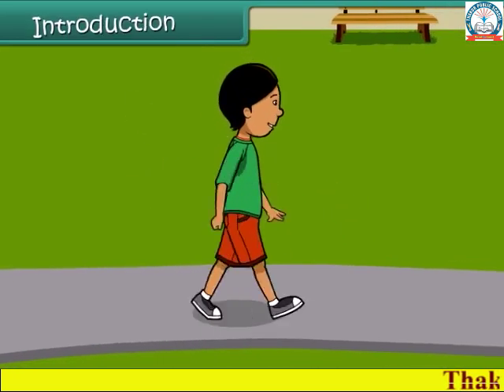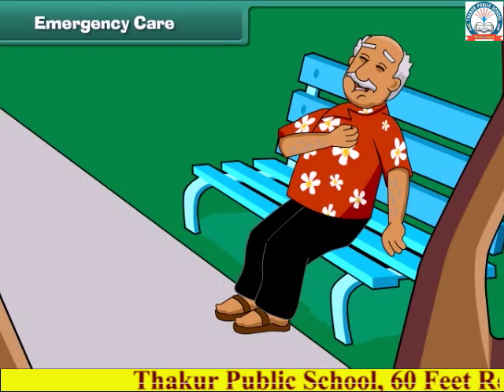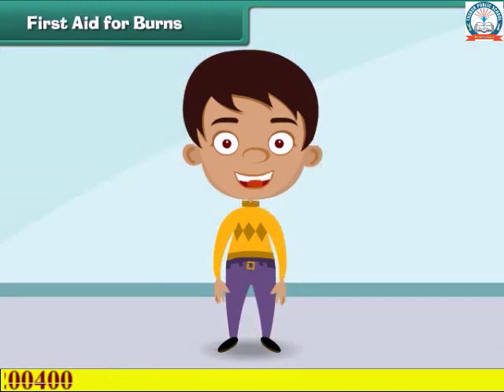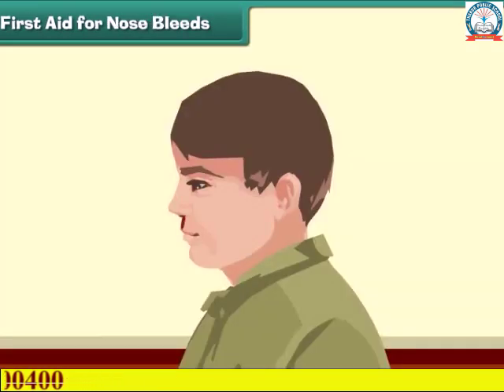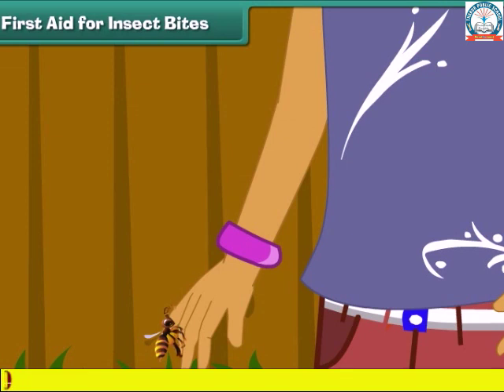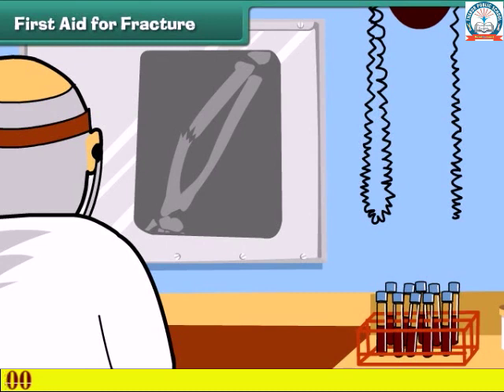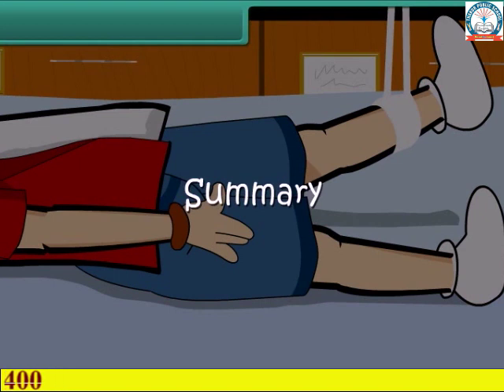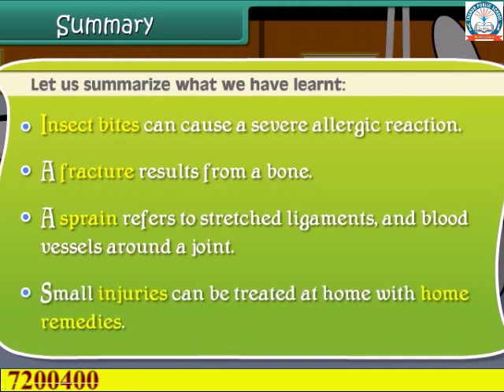Emergency Care and Home Remedies | Class 4th | E.V.S | Ncert solution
E.V.S
class 4th
tpslko
studies
English school
Ncert syllabus
best cbse board school in jankipuram
Ncert course
board school in jankipuram
Ncert solution
jankipuram school
Best facilitator
play group  to class 10th
Best teacher
class play group to class 10th
Educational teacher
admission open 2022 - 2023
Qualified teacher
Thakur public school
Knowledge
tps
Education environment
schoollife
For every child
foreverychild
For you